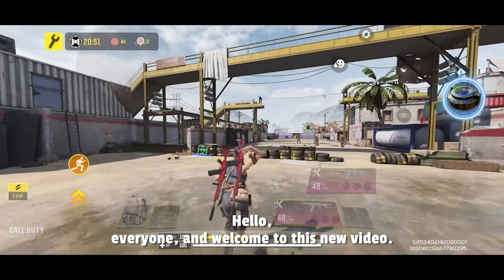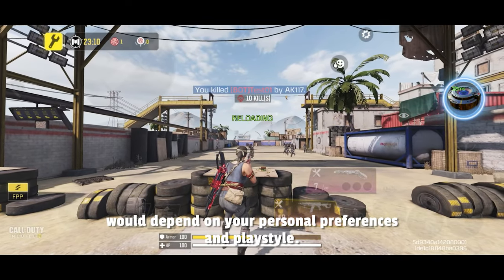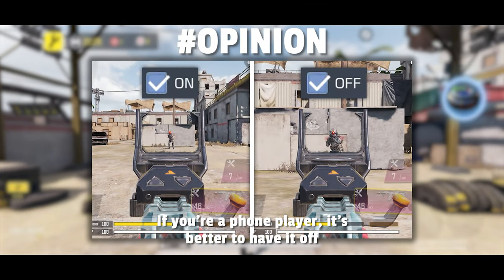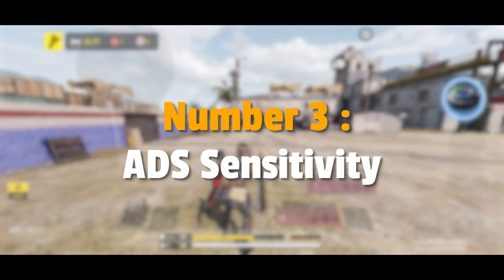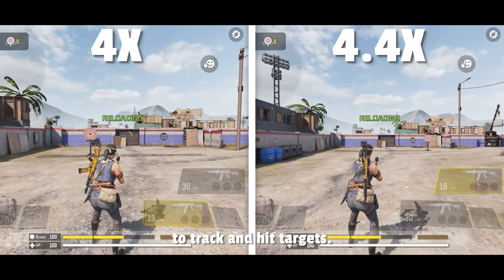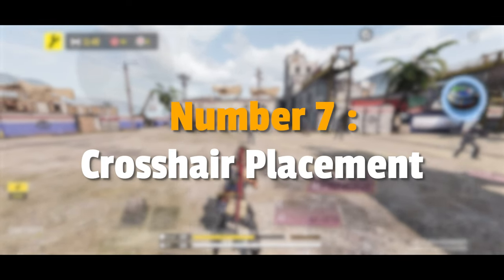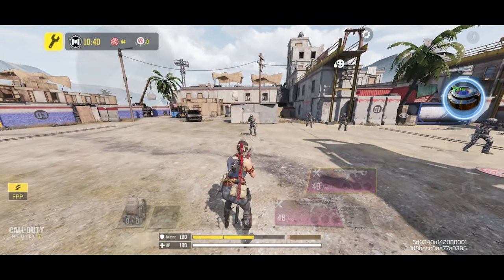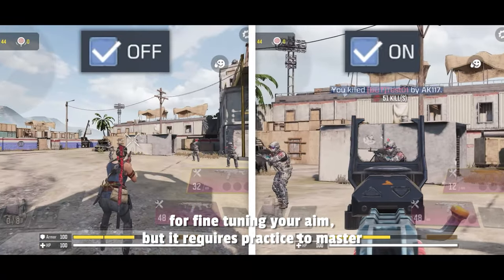I Mastered COD Mobile's ADS Aim Accuracy in 1 Week and You Can Too! (CODM Tips & Tricks)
➢ Mobile Devices :- iPhone 14 Pro Max

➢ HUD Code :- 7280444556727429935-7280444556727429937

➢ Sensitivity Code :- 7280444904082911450